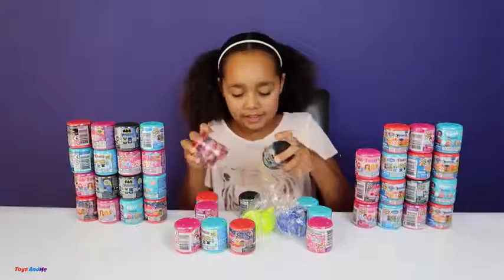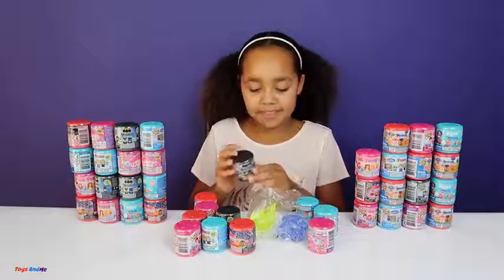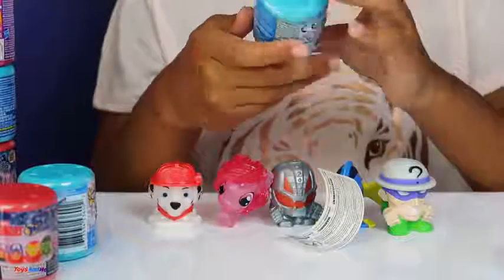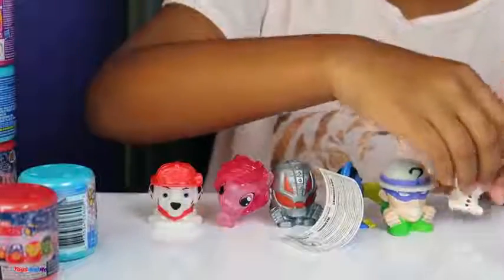OPENING 25 MASHEMS & FASHEMS Frozen,Princesses,MLP,Paw Patrol,Finding Dory,Marvel Avengers